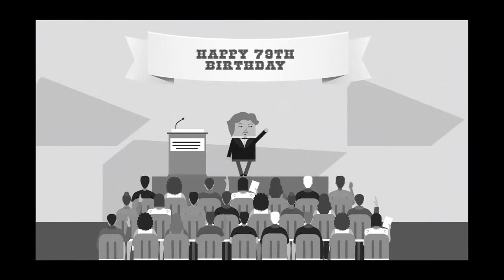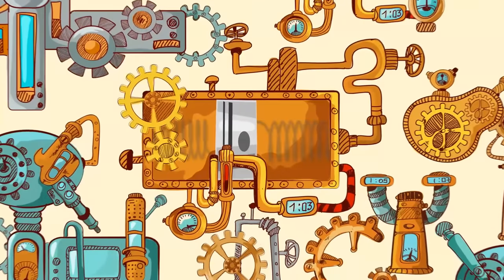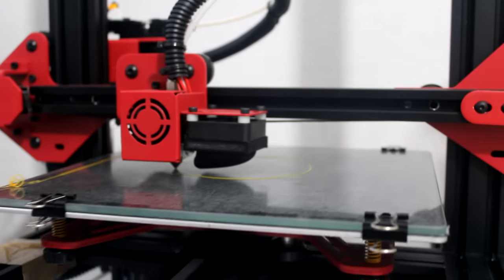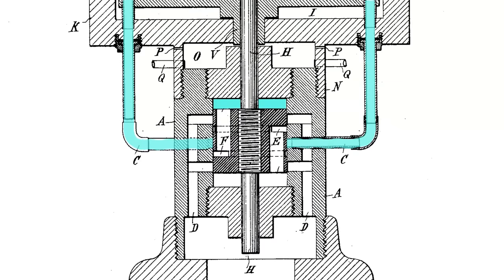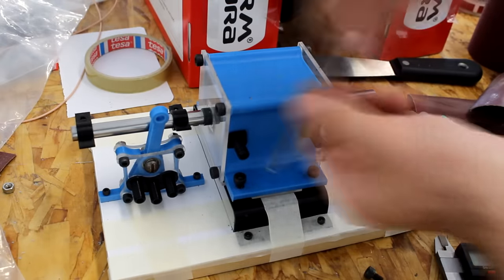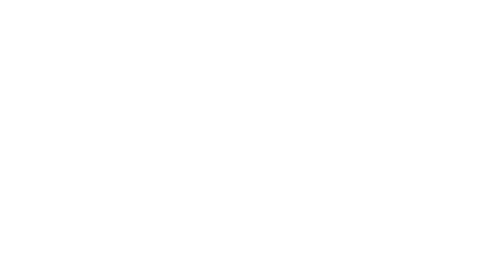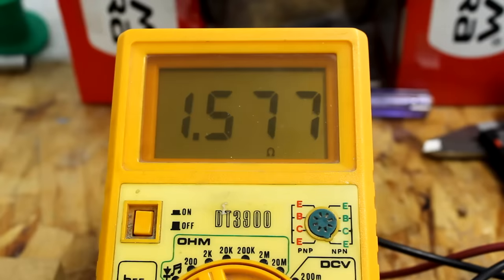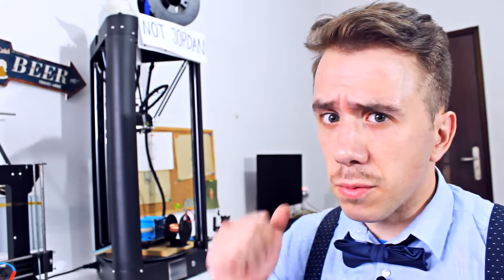Tesla Earthquake Machine [3D Printed]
FLSUN QQ Printer

In this video, I take a look at the famous Tesla's Earthquake machine, a mechanical oscillator that was created to generate alternating current.

If you are a fan of Nikola Tesla and science, take a look, you will not be disappointed.

Music

Shine on Harvest Moon (YouTube Library)

Neck Pillow (YouTube Library)

You Make Me Feel Good (Youtube Library)

Chimez (YouTube Library)

Carroll Park (Sting) (YouTube Library)

Axel Broke (YouTube Library)

Bike Sharing to Paradise (YouTube Library)

Under the Radar (YouTube Library)

Wrong (YouTube Library)

Marty Gots a Plan (YouTube Library)

How About Nah (YouTube Library)

Non-Piu Andrai (YouTube Library)